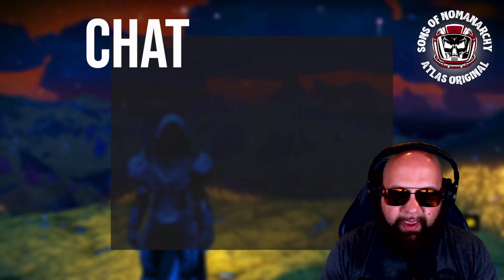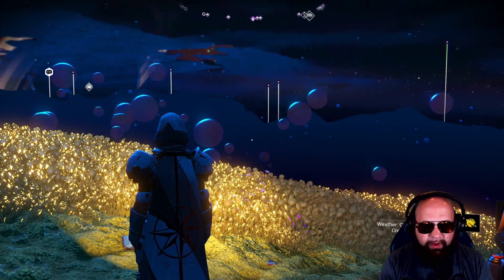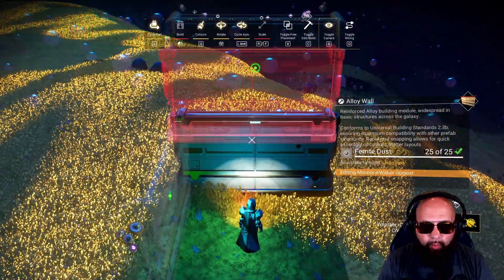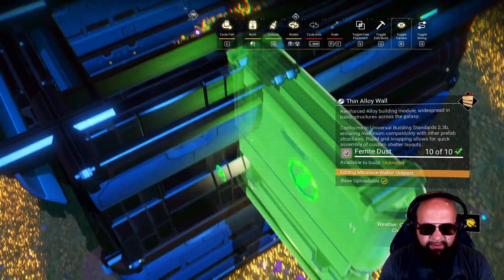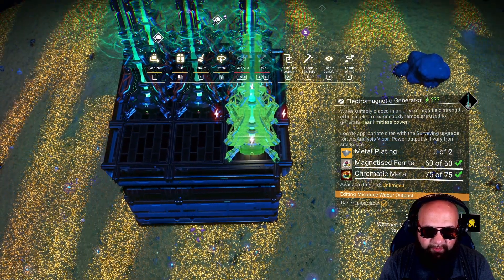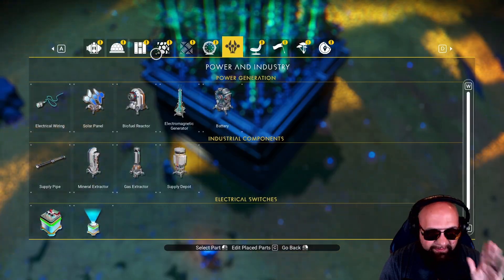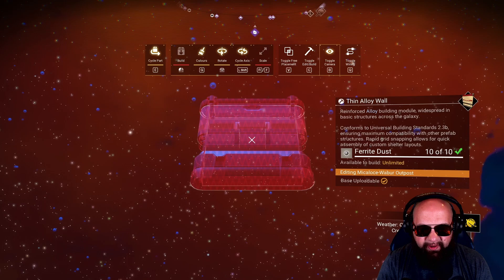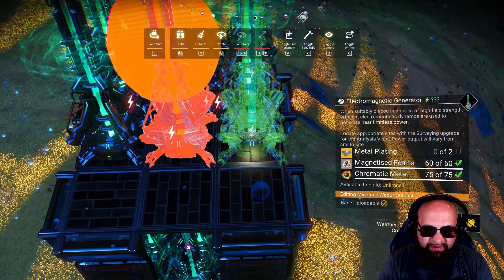Super Clean and Cool EM Build for No Man's Sky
I have recently come up with this build for EM Hotspots in No Man's Sky, and I'd like to share it with you. It's super clean, and it looks pretty cool. This build can be varied as much as necessary, and can create as much energy as you need it to. The aesthetic is striking, and I hope you like it.